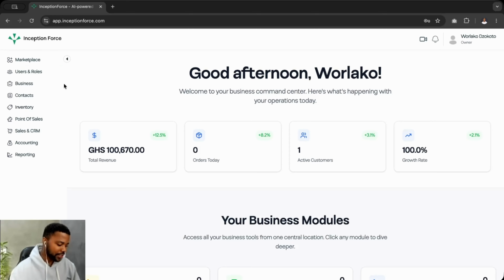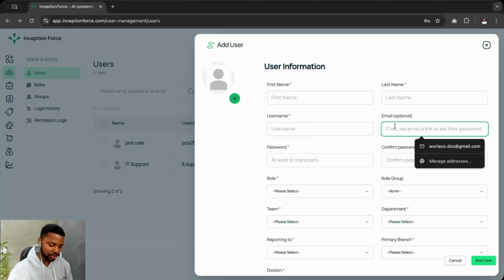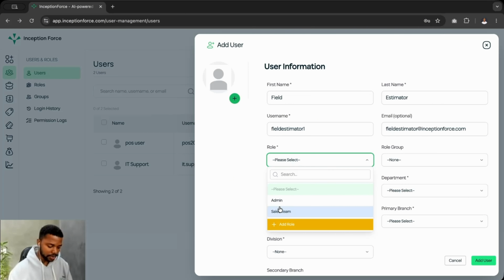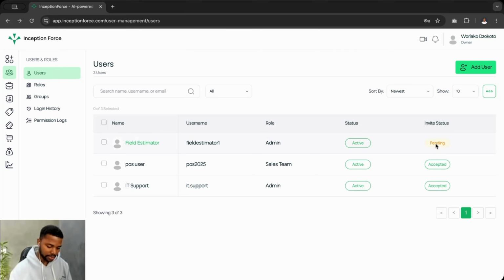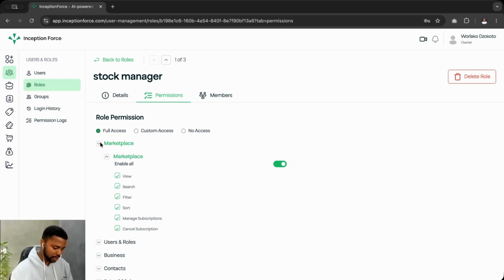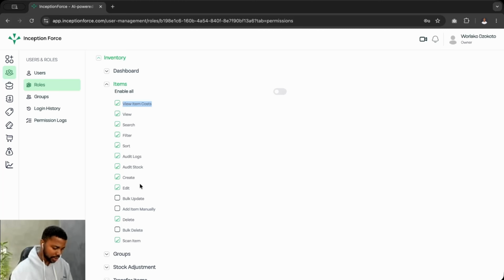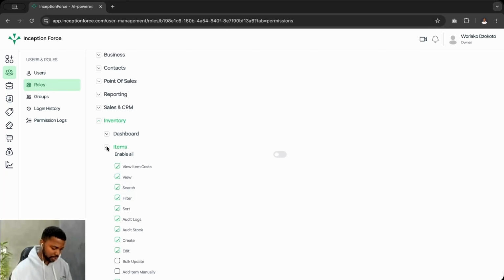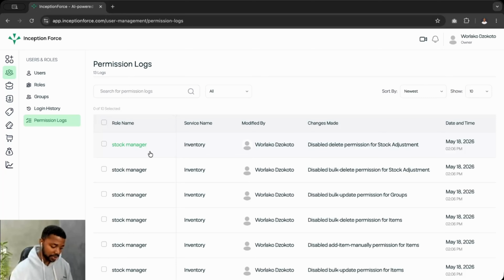How to Create Users and Manage Roles in InceptionForce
In this video, we take a closer look at the Users & Roles module inside InceptionForce and show how businesses can securely manage users, permissions, departments, teams, and branch access from a centralized system.

In this walkthrough, you’ll learn how to:

Create new users
Send user invitation links
Assign usernames and passwords manually
Configure roles and permissions
Organize users into groups
Assign departments and teams
Configure reporting managers
Manage branch and division access
Track login history and permission logs

The InceptionForce Users & Roles system is designed to help businesses maintain secure access control while supporting multi-branch and multi-department operations.

🚀 Key Features Covered:
✔ User Management
✔ Role-Based Access Control (RBAC)
✔ Team & Department Assignment
✔ Multi-Branch Access
✔ Invitation-Based User Onboarding
✔ Permission & Activity Logs
✔ Enterprise Security Management